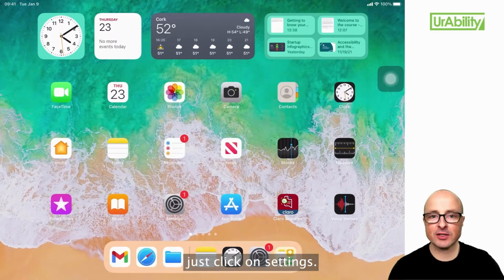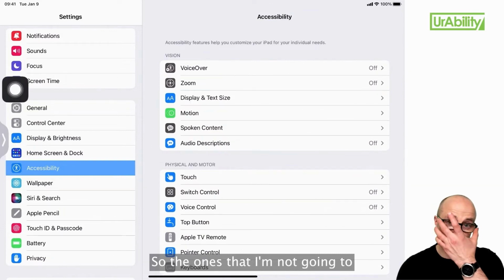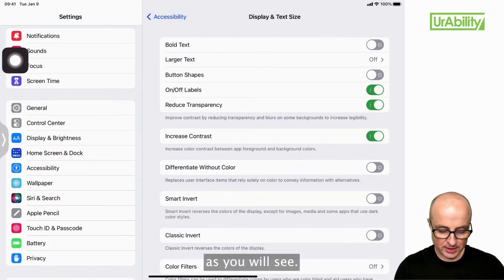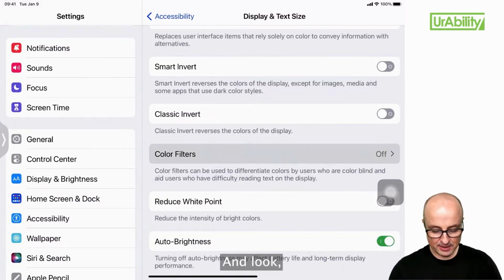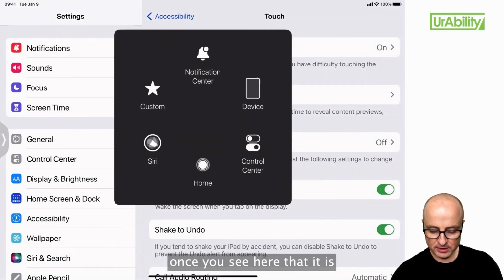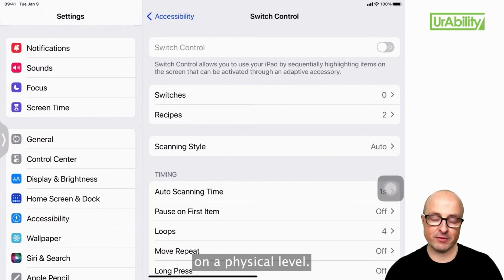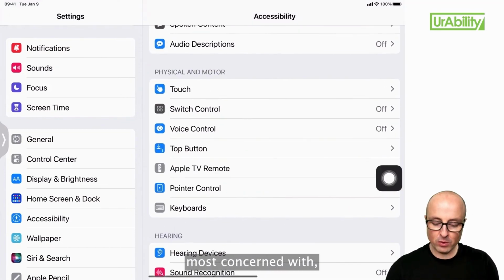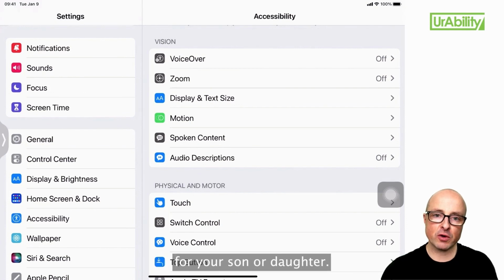Tech Talk x UrAbility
Tech Talk is where we share some of the assistive tech that’s out there, making a difference every day for people with dyslexia. Up next, UrAbility!

COMPETITION ALERT
Keep an eye out for our competition word – you could be the lucky winner of a ReaderPen, courtesy of our good friends over at Scanning Pens, at the end of the series!

SucceedWithDyslexia is a global movement to promote positivity around learning and literacy difficulties.